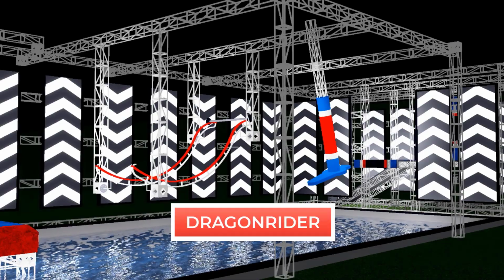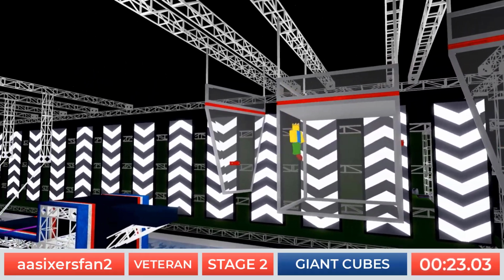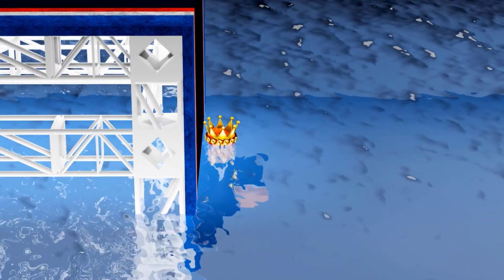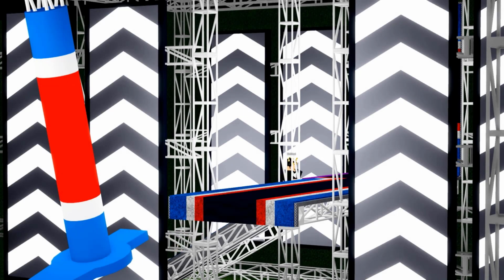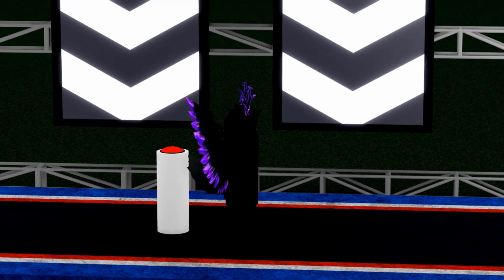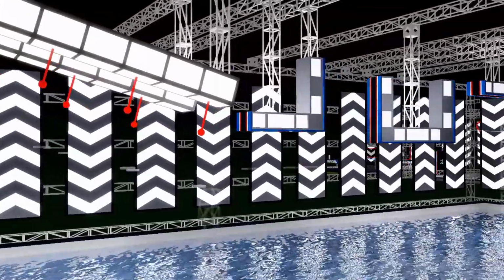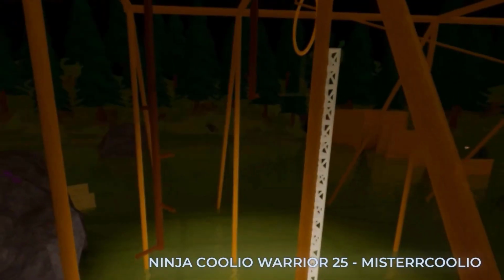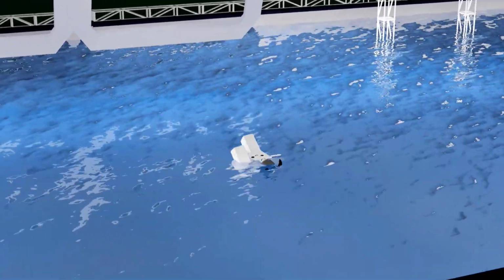Rising Ninja Warrior - Season 3, Episode 2 (FINALE)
The 3rd Season of Rising Ninja Warrior ends tonight, as the 23 remaining challengers will take on the 2nd Stage and beyond in hopes to become champion.
Last Season, Beam_Kirby (Basebeak) became the first competitor to complete all 4 stages and be crowned champion of Rising Ninja Warrior, who will become the next to win it all?
Rising Ninja Warrior is a ninja warrior competition based off American Ninja Warrior, SASUKE, SASUKE Roblox, Ninja Warrior of Roblox (NWoR), Ninja Coolio Warrior, SASUKE StarHammer, SASUKE Dynamite, and many more.
This competition was filmed on the ROBLOX Platform.
Credit to LawnReality for the end credits soundtrack.